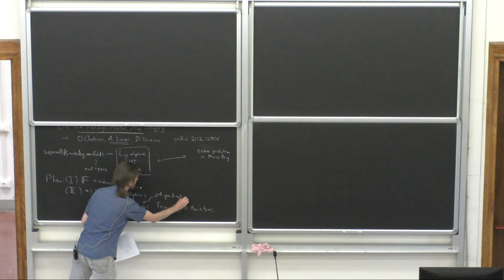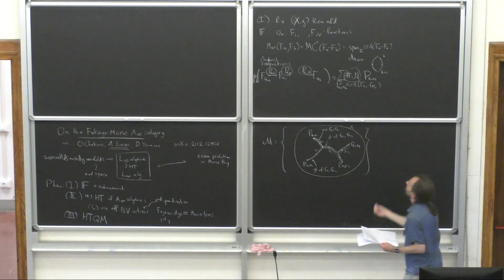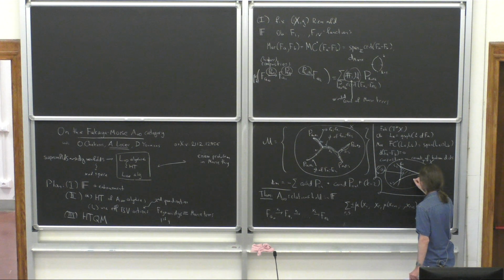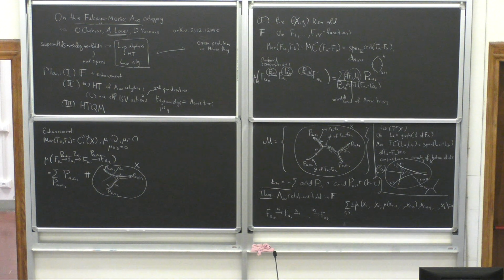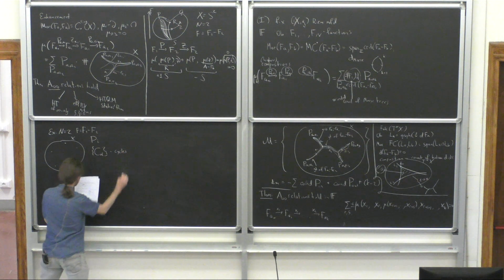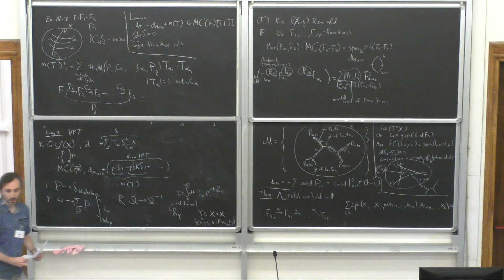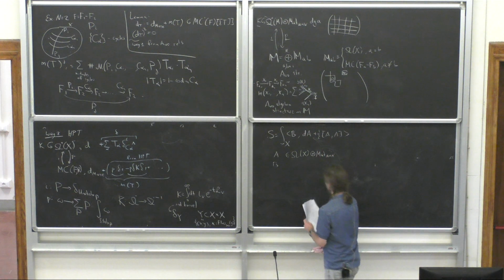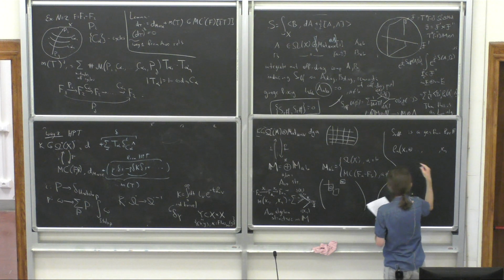Pavel Mnev: "On the Fukaya-Morse A-infinity category"